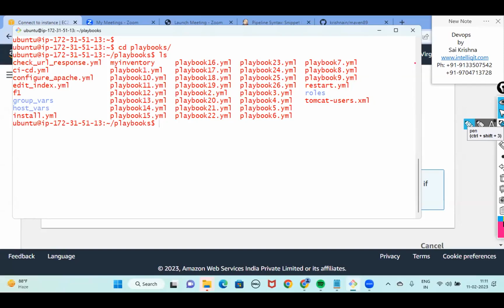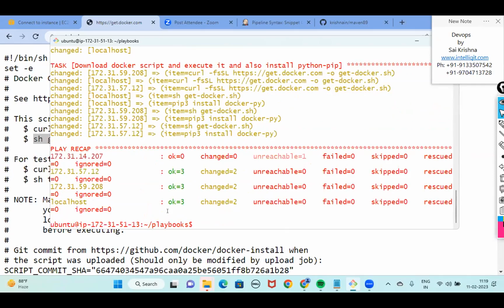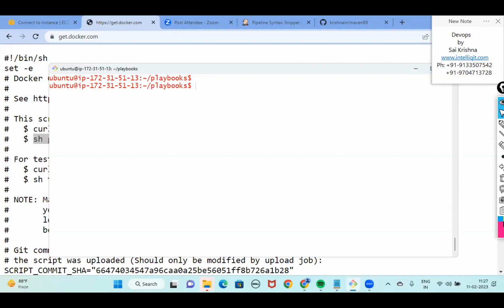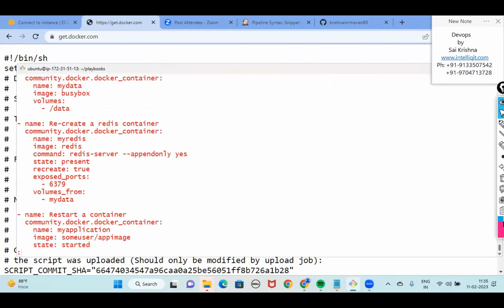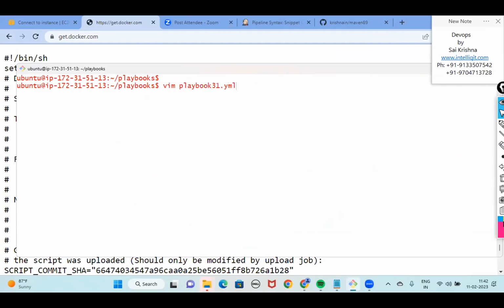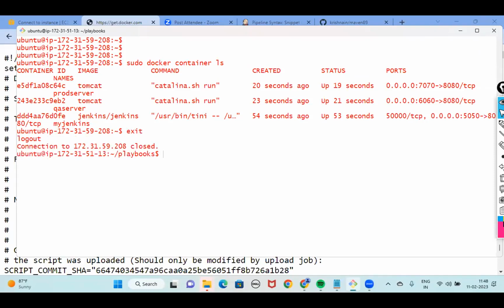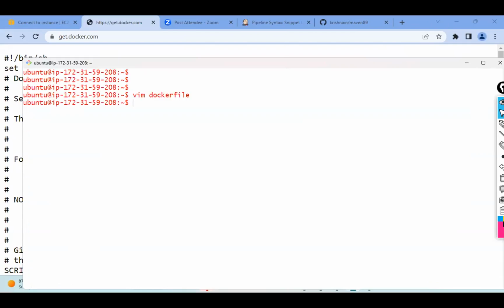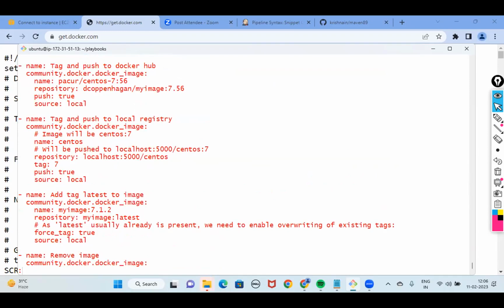Ansible Dockert integration